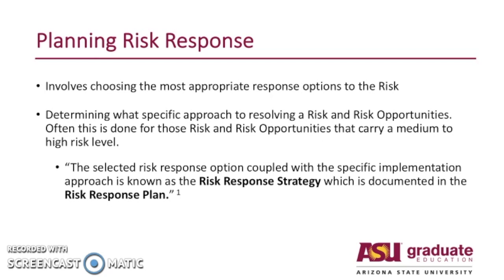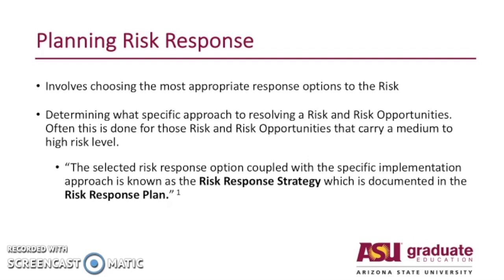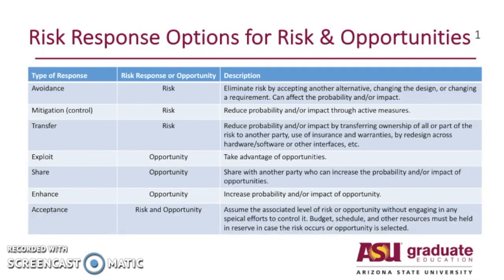Risk Response - Plan, Monitor, and Control